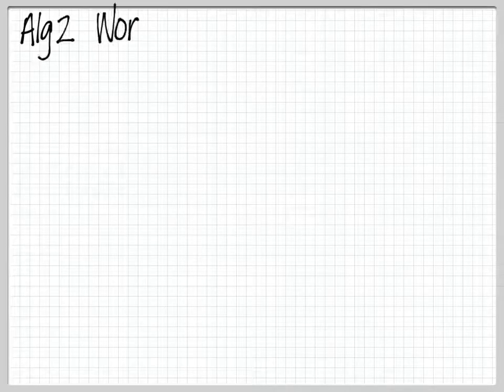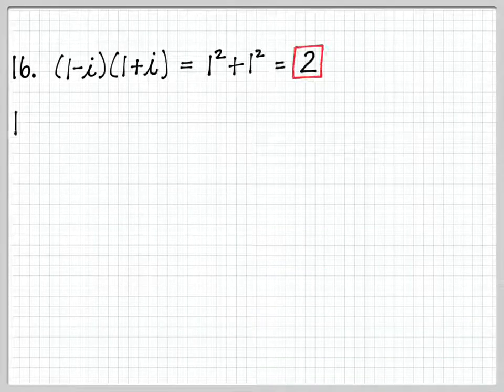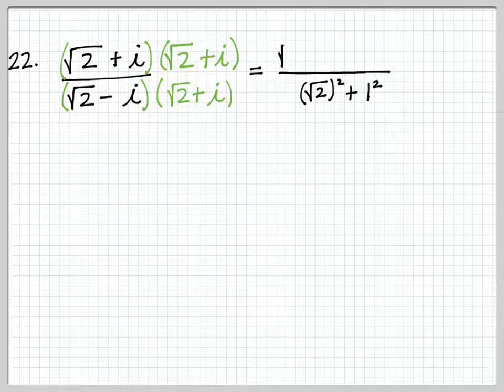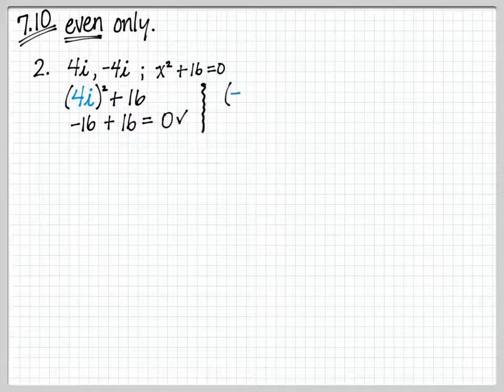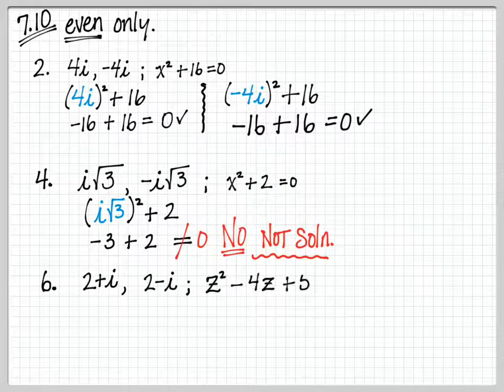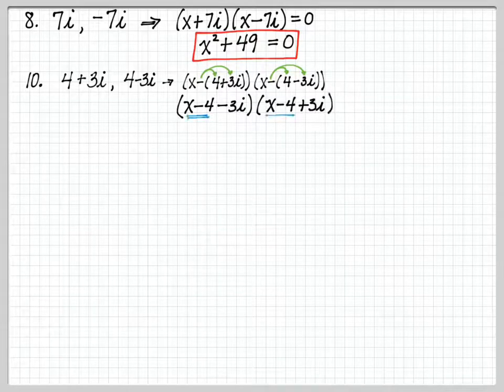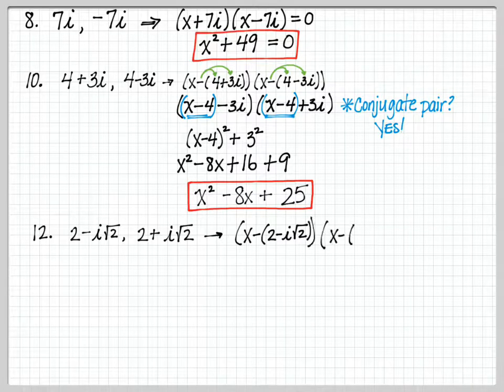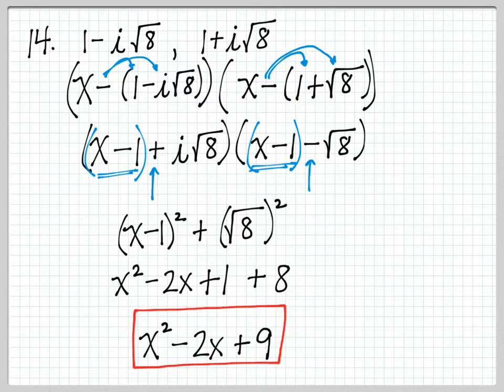alg 2 even solutions work #47